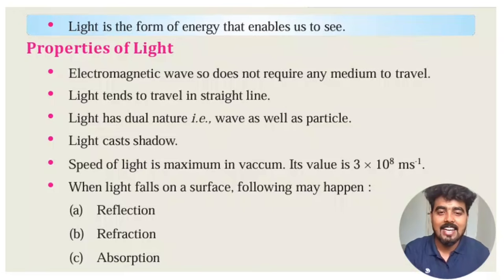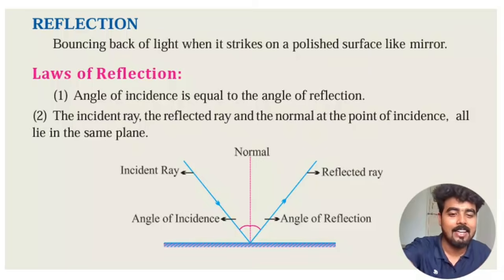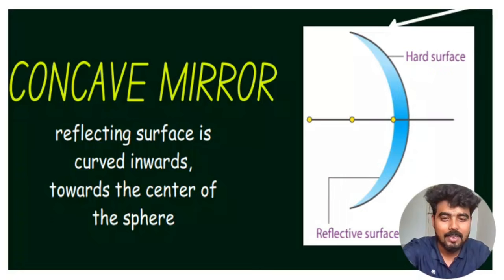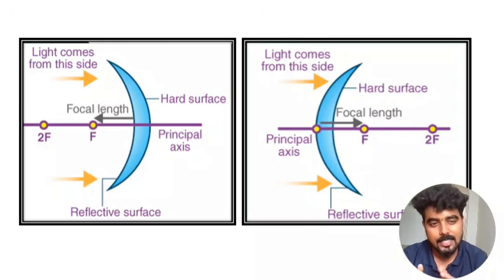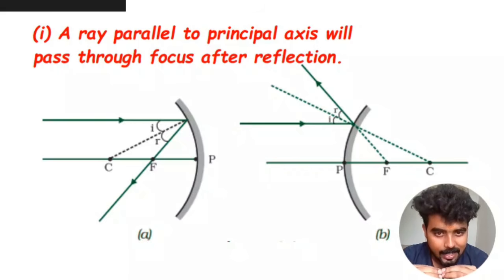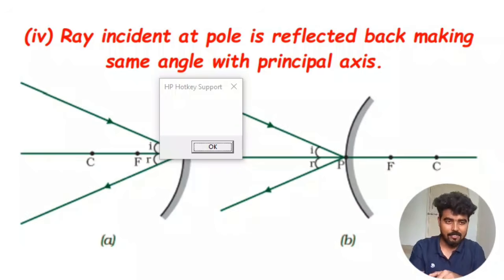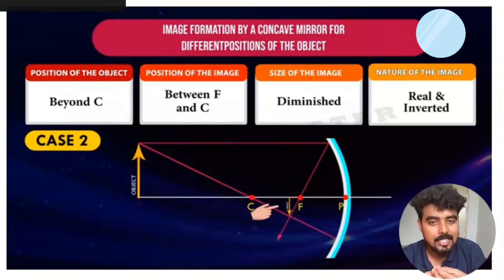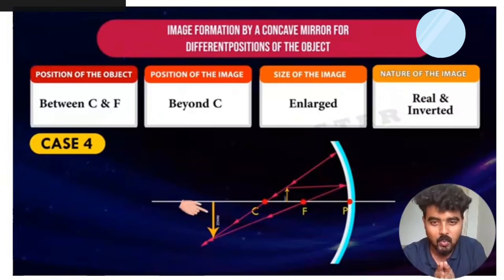Class 10 CBSE Physics: Light Reflection Ray Diagrams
Light Reflection and Ray Diagrams can be tricky, but in this video, I have broken them down into the simplest steps possible for your Class 10 CBSE Board Exams. Follow along to master these diagrams easily.

​Topics covered in this video:
​Fundamental concepts of Light Reflection
​Step-by-step ray diagram construction for mirrors
​Key tips to score full marks in Physics diagrams